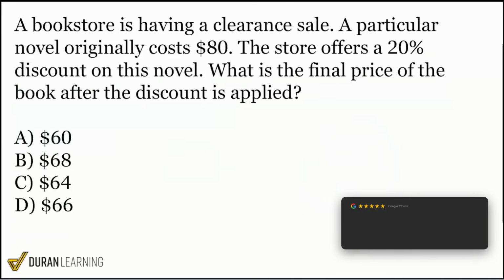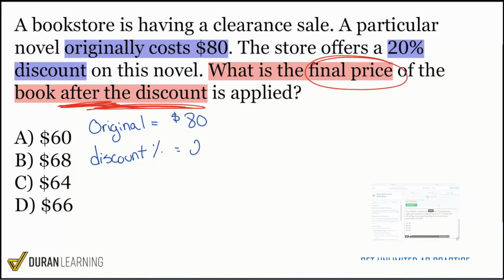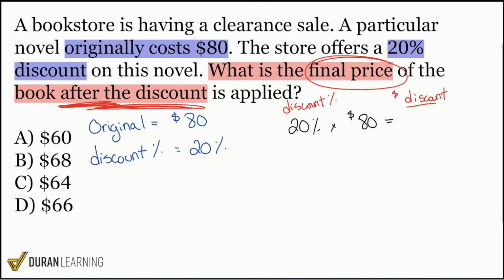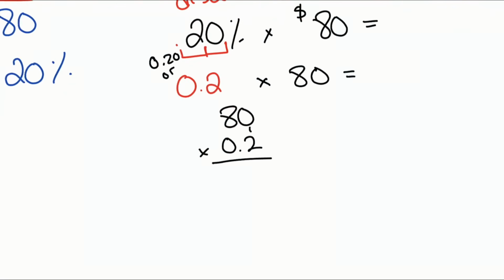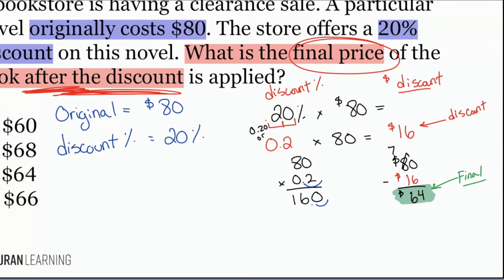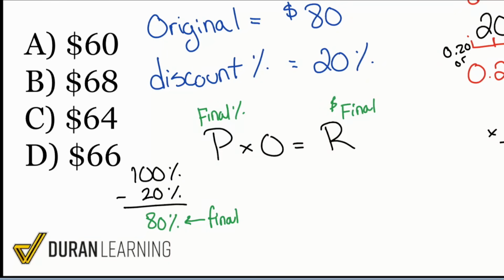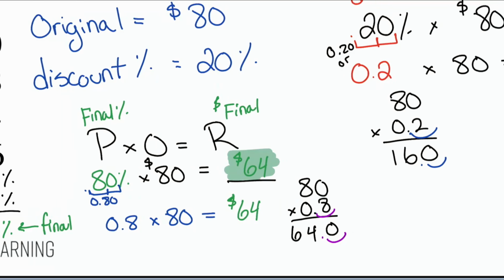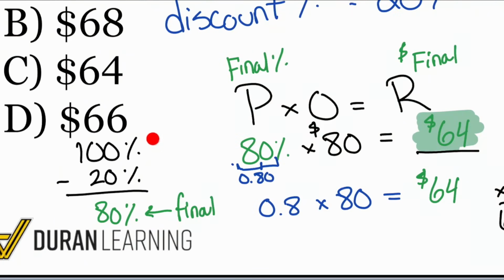ASVAB Practice — Solve Percent Tax and Discount Problems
Percent tax and discount problems show up on the ASVAB, and knowing how to solve them fast can make a real difference in your Arithmetic Reasoning score. In this focused practice session, Coach Anderson walks you through exactly how to find discounted prices step by step — so you know what to do when you see these on test day.

TIMESTAMPS:
0:00 — A bookstore offers a 20% discount on a novel originally priced at $80. What is the final price after the discount?

Every problem in this video targets one specific skill: solving percent tax and discount problems. If you're in the program, head to Arithmetic Reasoning — Percent Word Problems to keep practicing Solve percent tax and discount problems problems!

Keep showing up. One day better, one day at a time.